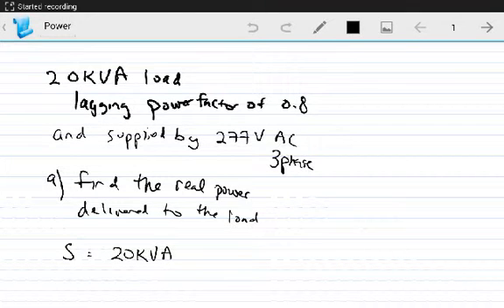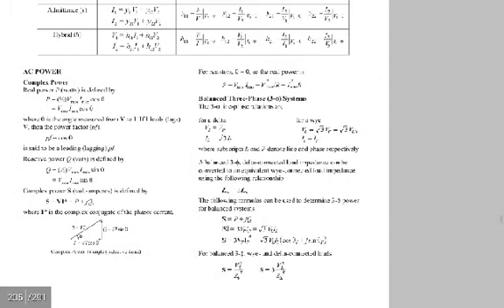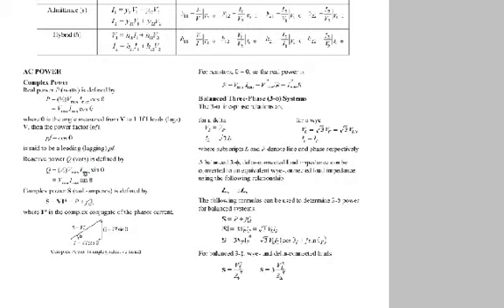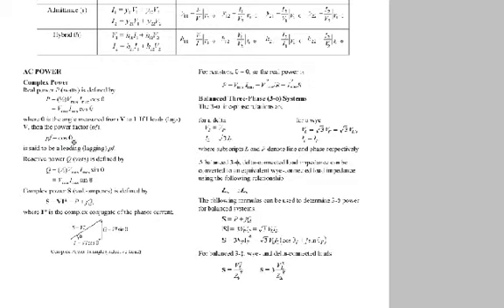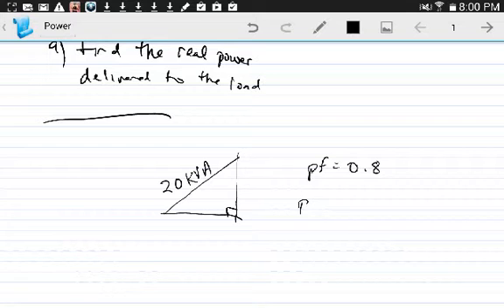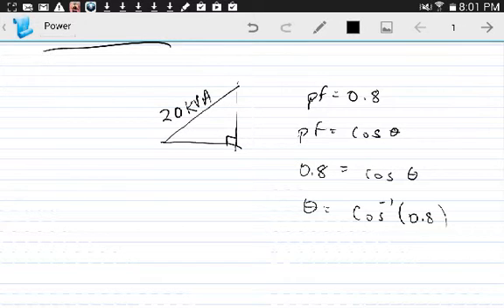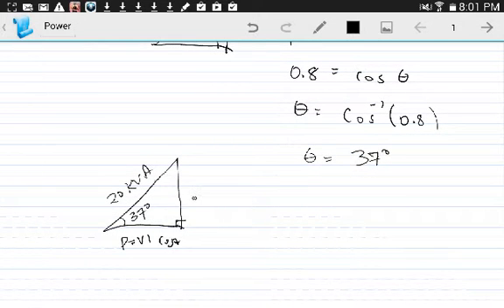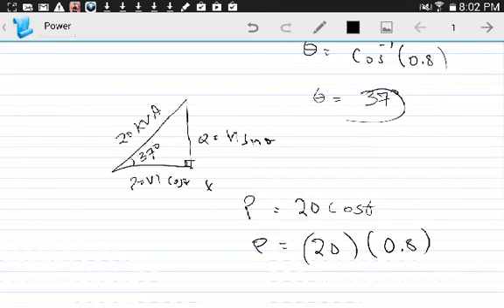FE exam review Electrical 3 phase power problem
Solved 3 phase power problem 20kva load given the power factor the problem ask for the real power. The solution boils down to using Pythagorems Theorem